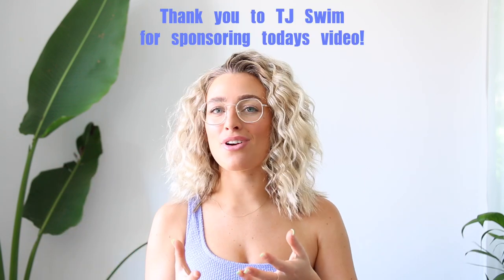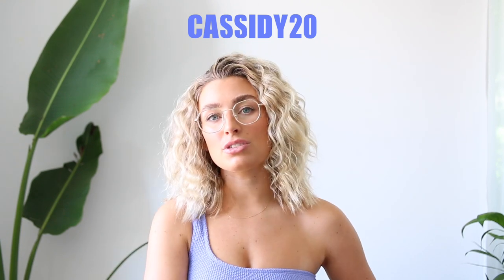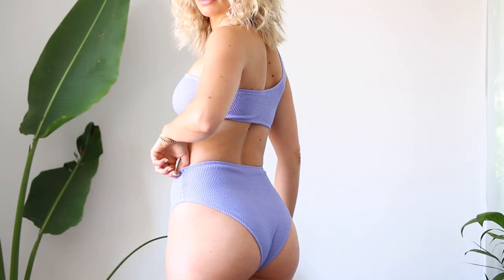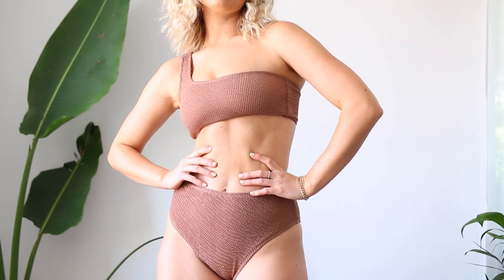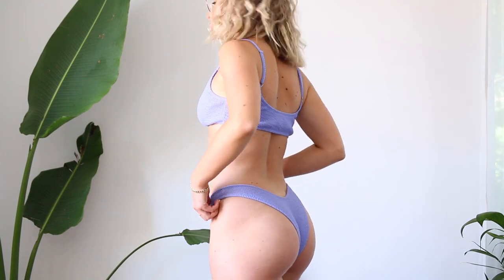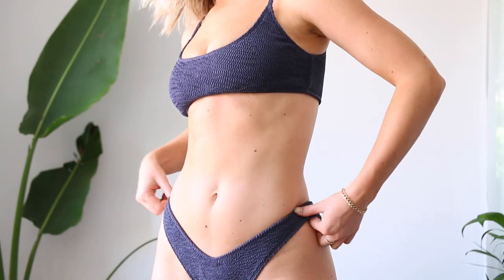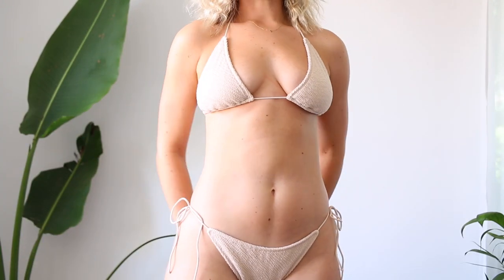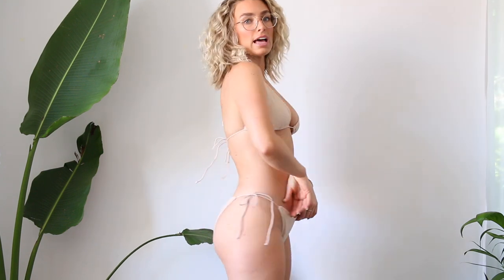TJ Swim haul! 👙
Hi guys!
I hope you all enjoy todays video with TJ Swim! 🥰
All products are linked below as promised in order of appearance!